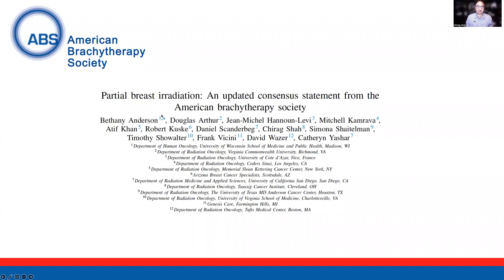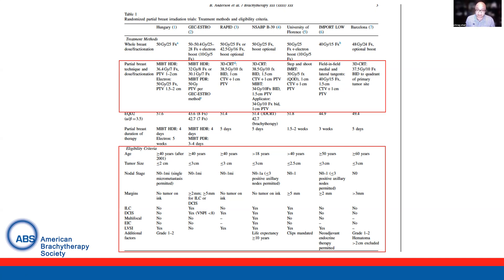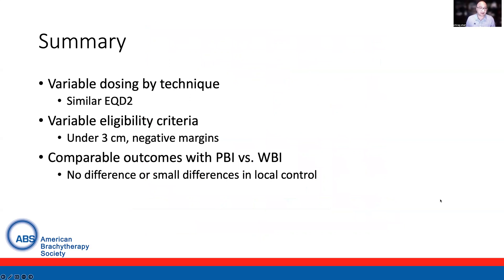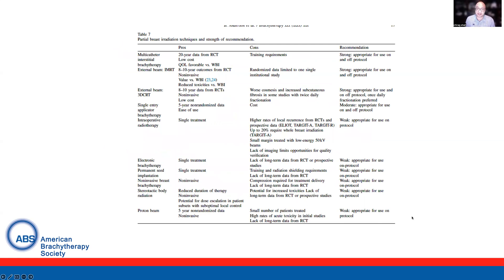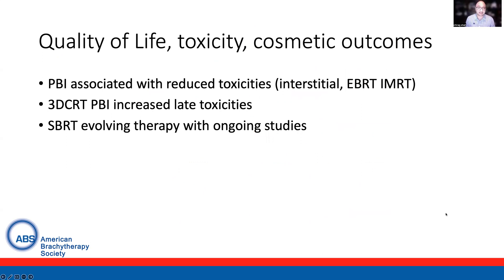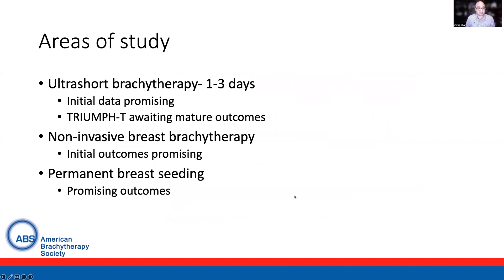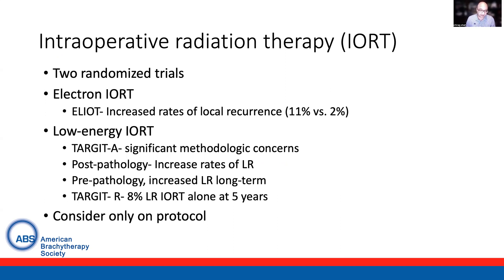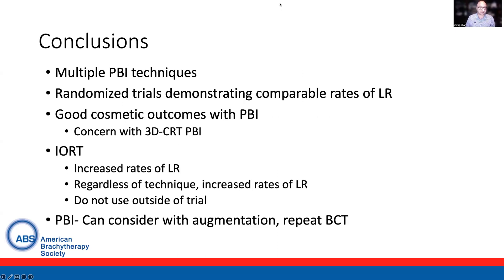Updated ABS Partial Breast Guidelines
The updated American Brachytherapy Society guidelines for partial breast irradiation are reviewed including a discussion of indications, techniques, and novel approaches.